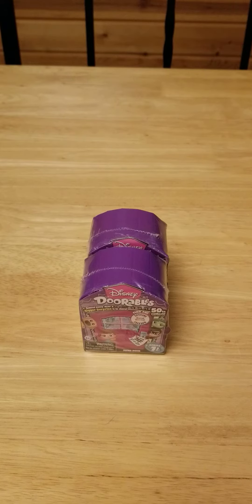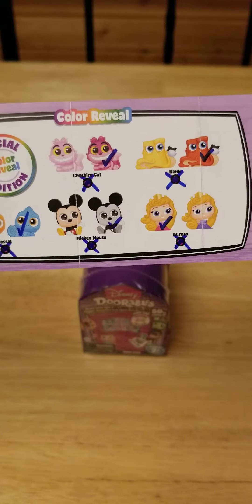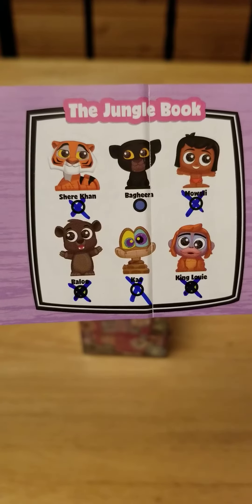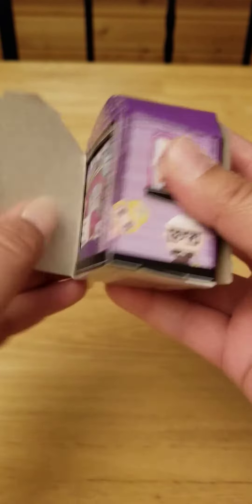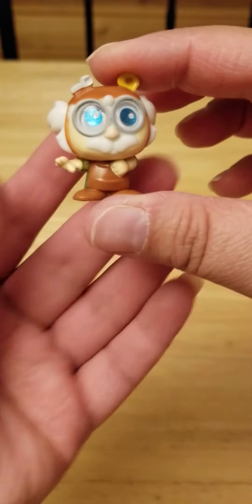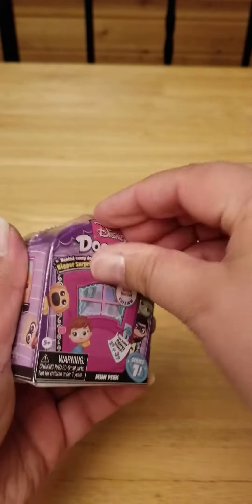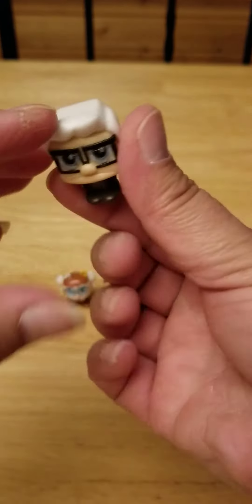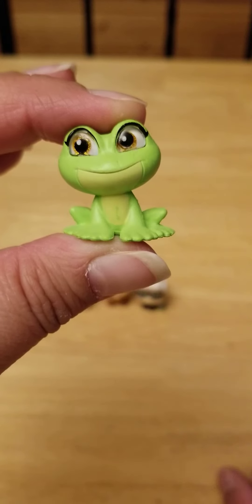Disney Doorables Series 7 ✌